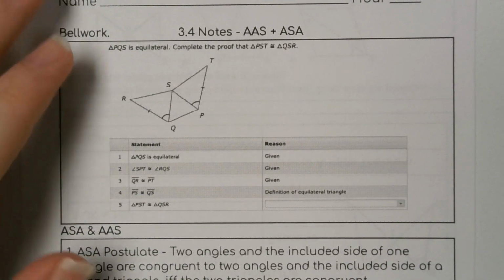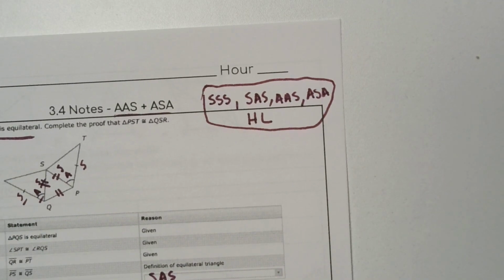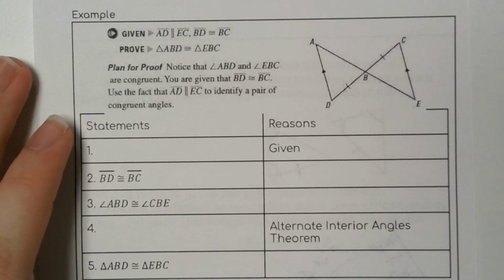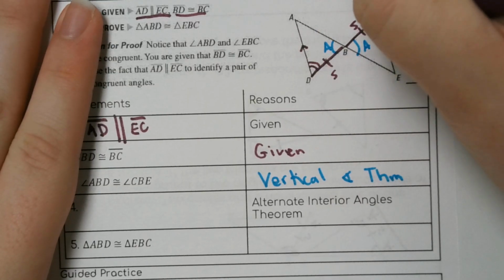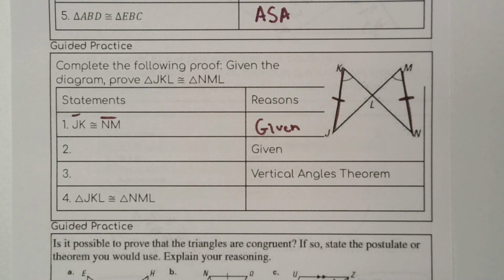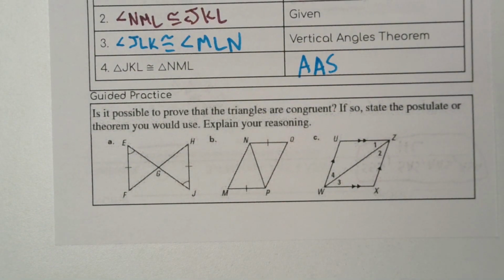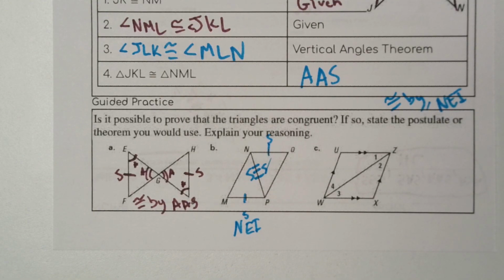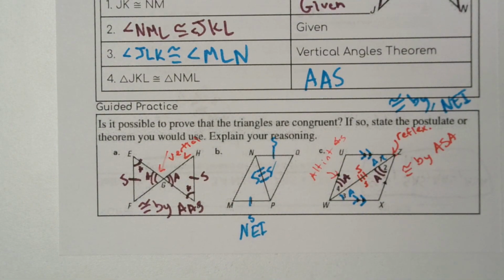3.4 Notes ASA and AAS